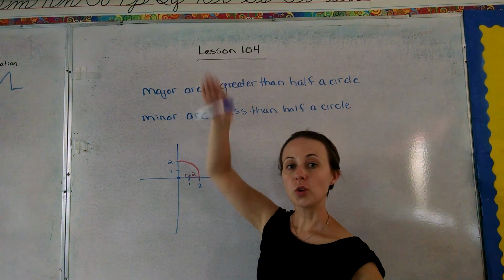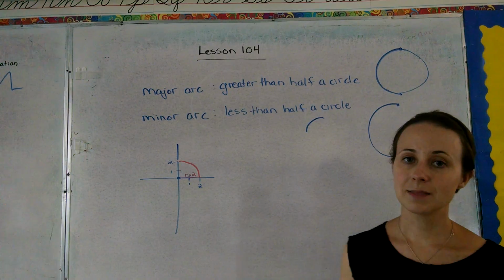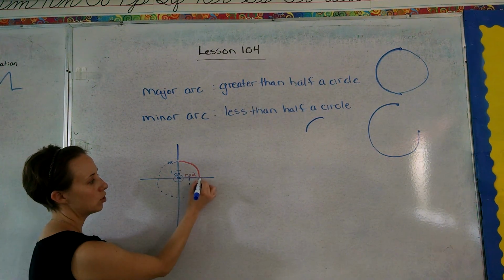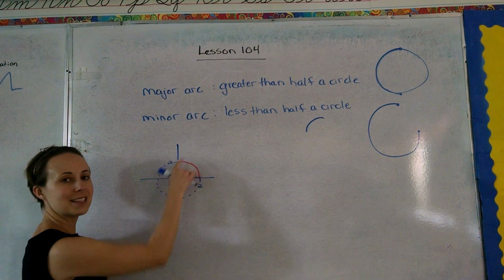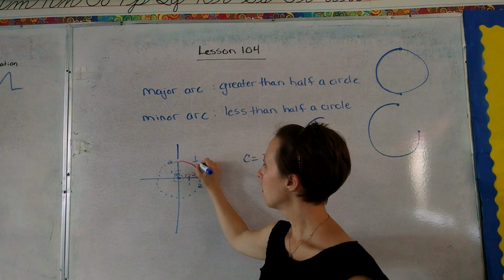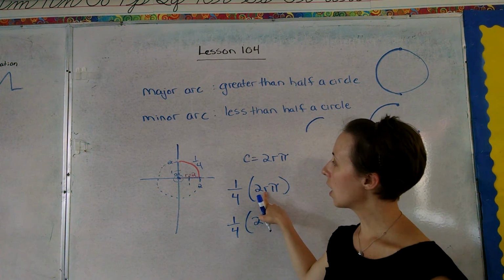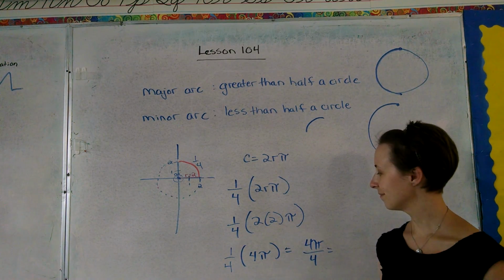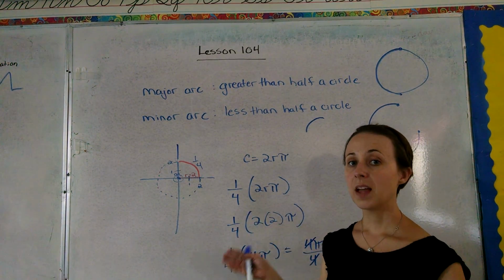Lesson 104c Arcs